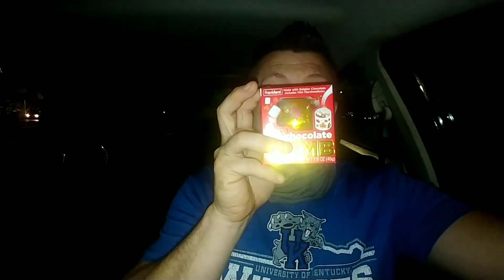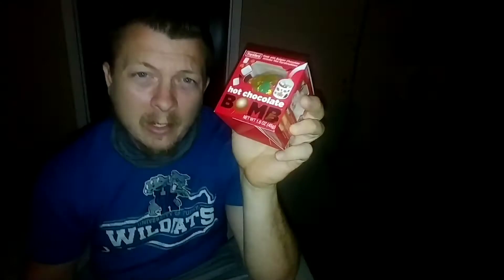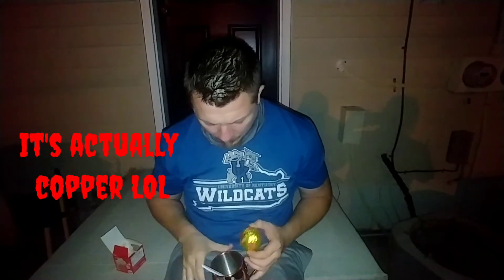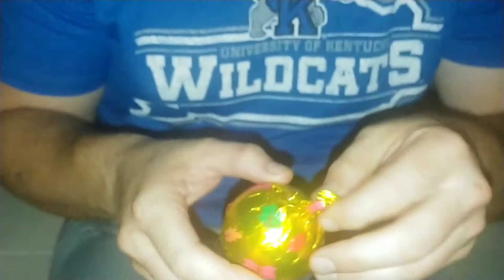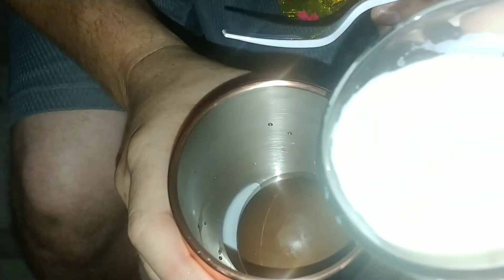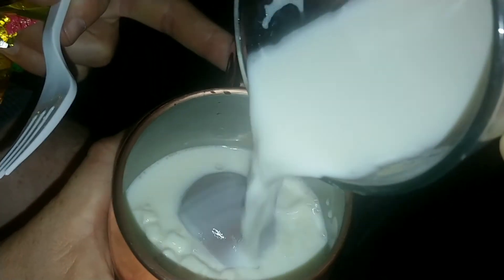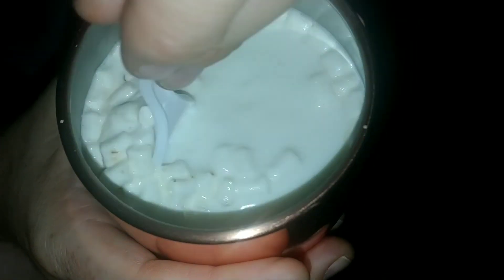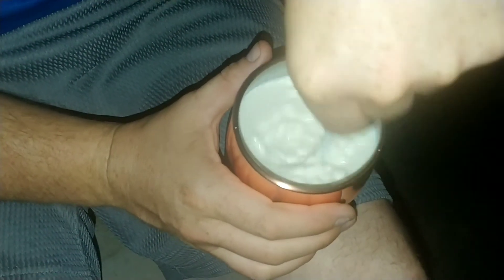Camera Mom Burns my leg with Frankfords Hot Chocolate Bomb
Hey accidents happen! and this video is no exception.